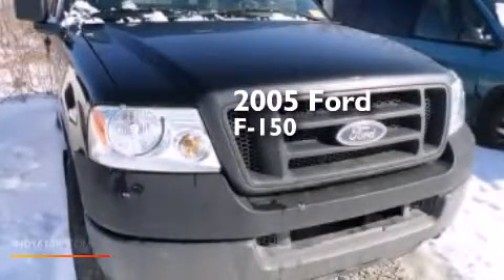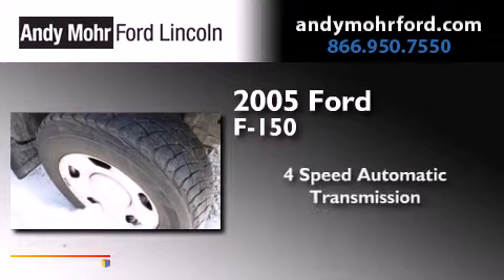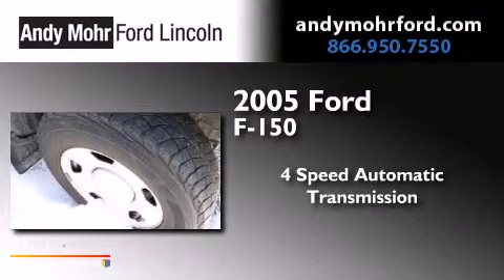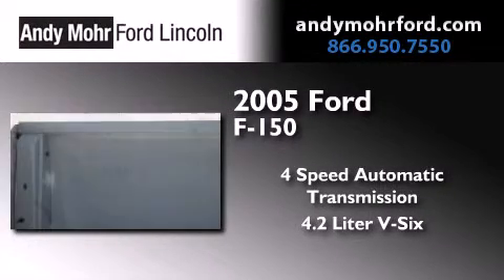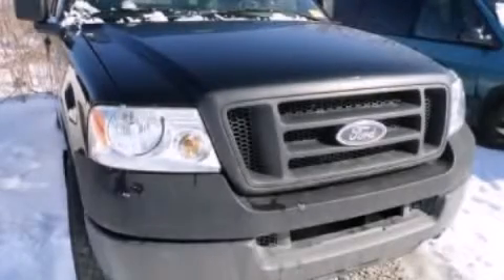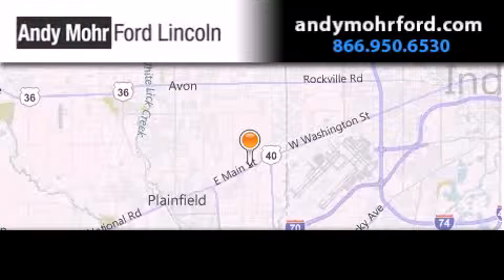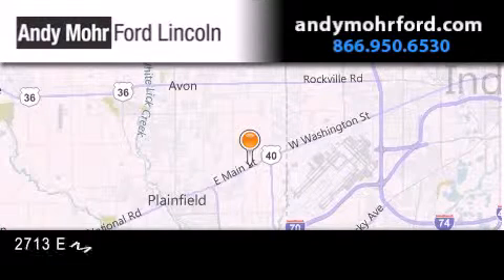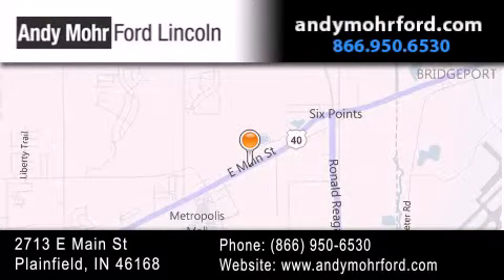2005 Ford F150 Indianapolis IN 46168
We've been honored to serve the Plainfield IN area , we promise that your experience at our dealership will exceed your expectations ! Year : 2005 Make : Ford Model : F150 Engine : 4.2L V6 12V MPFI OHV Trans . : 4-Speed Automatic Exterior : Black Miles : 189,203 Interior : Medium Flint Stock : T18845A Andy Mohr Ford Lincoln 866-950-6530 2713 E. Main Street Plainfield , IN 46168